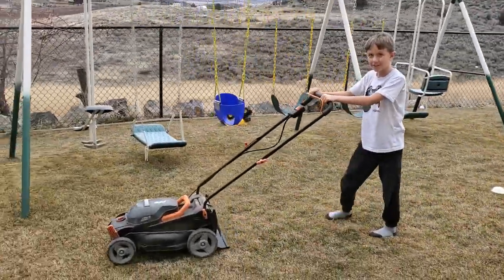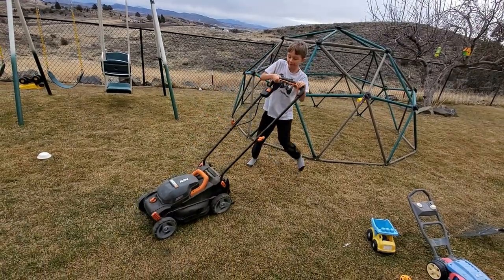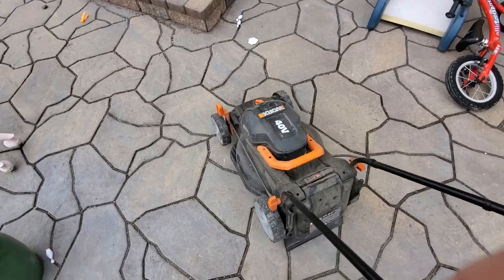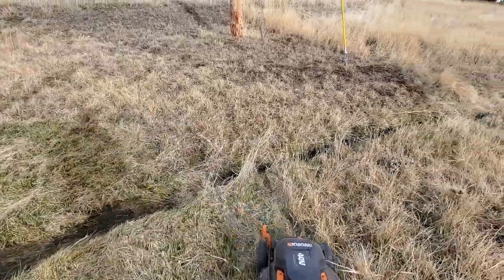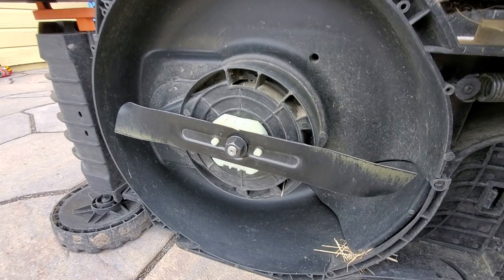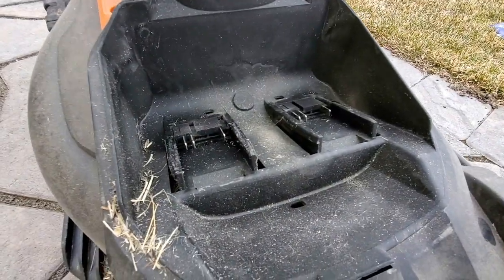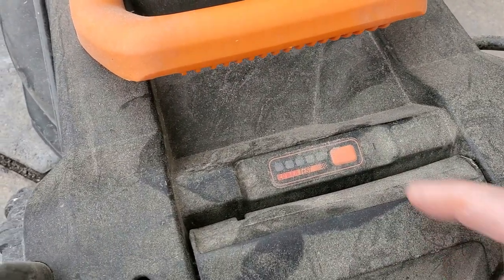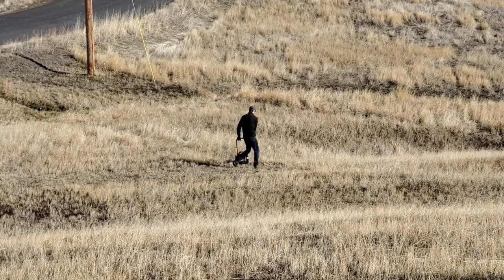WORX 14-Inch Battery Mower: Not Made For Kids.. But Is It Worth It?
I'm working on a series of reviews of the smallest battery powered mowers on the market this year (2021). This WORX 14-inch mower is the first I've experimented with. I bought it for a very low price (complete with batteries and charger) on Amazon and then I mowed with it a couple times before making this video. I don't have a lot of grass to cut in early February so the footage is a bit slim.

This mower was actually one of the one's I was most interested to try because it boasted an hour of cut time on the box and had a dedicated eco and turbo mode. I've always wanted my battery mowers to offer a turbo mode and few of them do it.

Even though this mower only cuts a shade over 13" with each pass the blade RPM speed is high enough that the tip speed of the mower is nearly as fast as some of the expensive high voltage units on the market.

I felt like it had enough power to get through the typical tough conditions homeowners encounter throughout the year although I know it's not going to be as strong as the premium models.

If you are looking for something small that can get the job done and won't run out of battery length on you then this is a great option. On turbo I ran it for 44-min continuously and it was insanely easy to handle. I found myself using it one handed a lot of the time.

Make sure to see the following posts over on the Turf Mechanic website for reviews and comparisons to other mowers. I have a page dedicated to the strongest options on the market and another for the smallest: